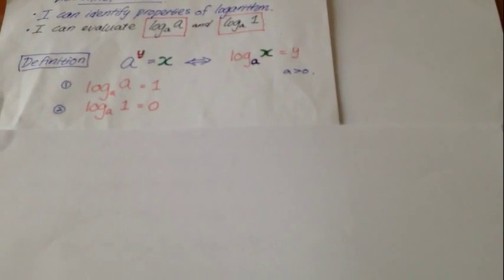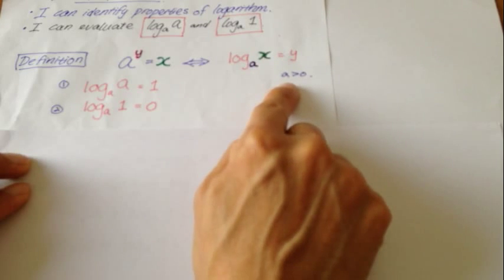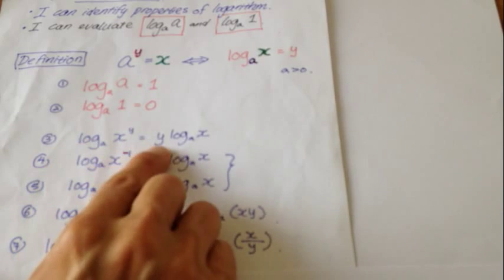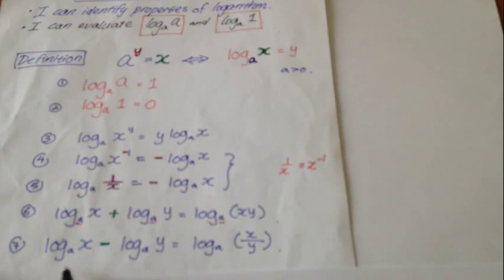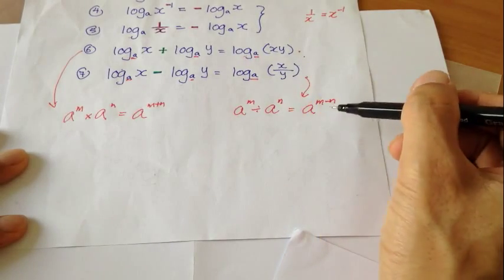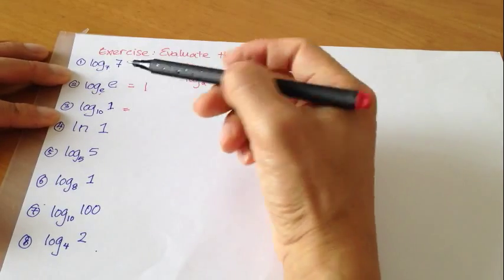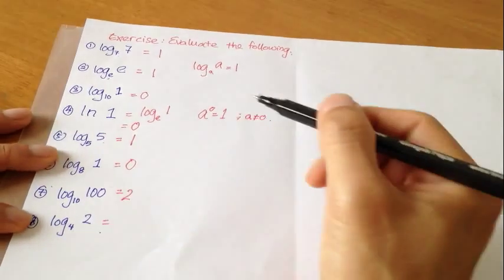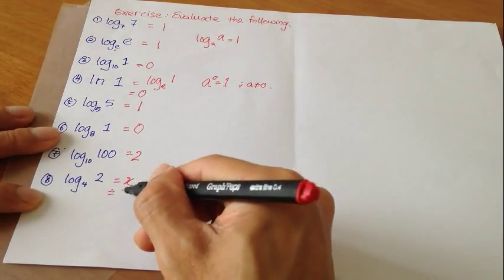logarithm2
On the properties of logarithm with focus on log_a (a) and log_a (1).